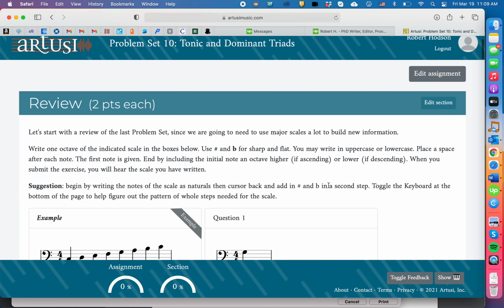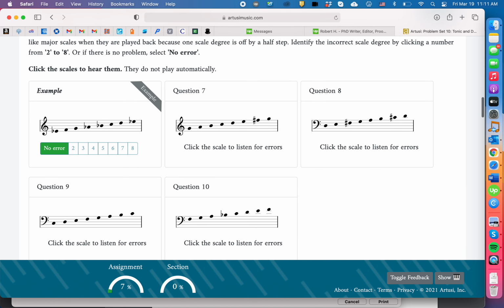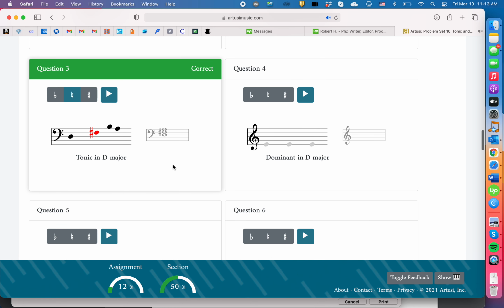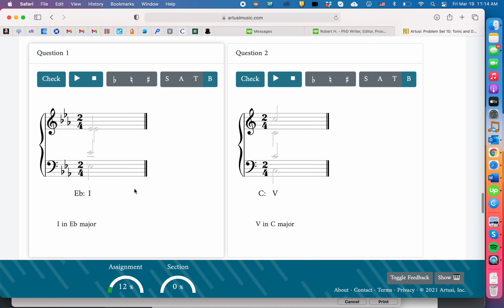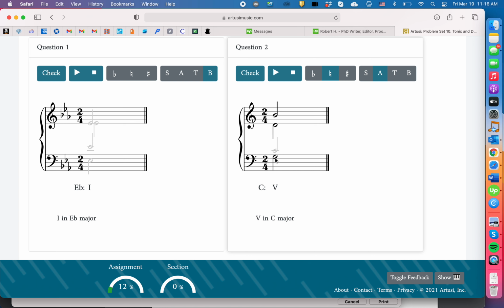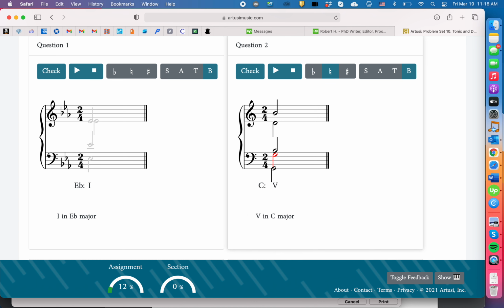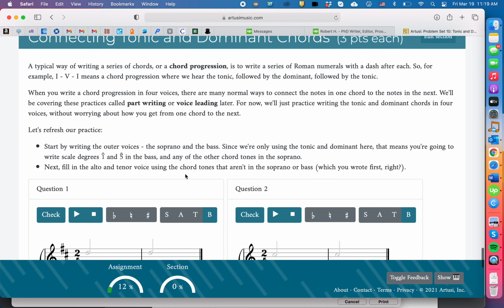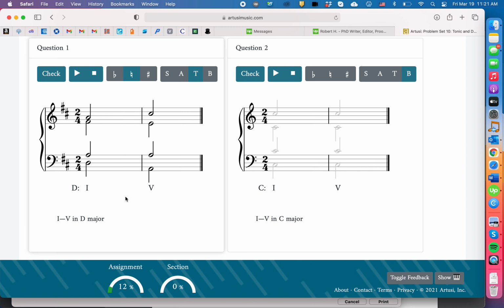150 tonic and dominant in artusi